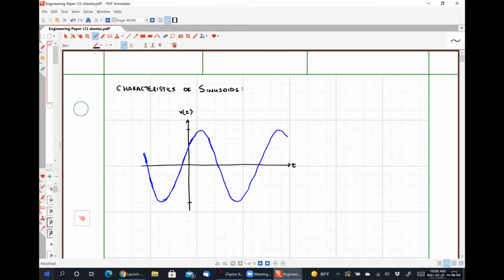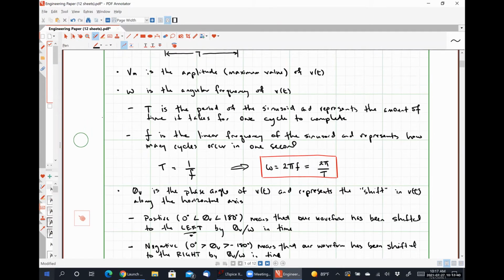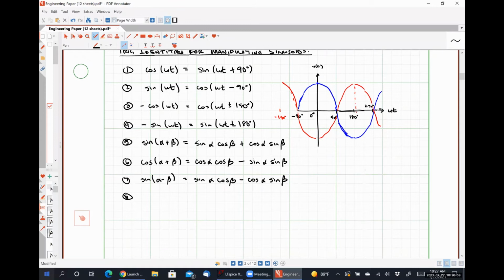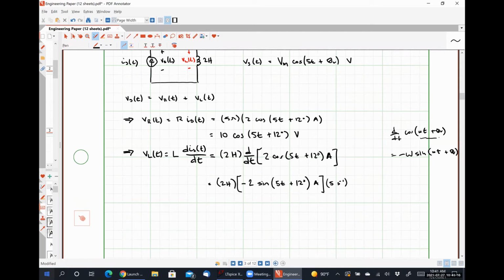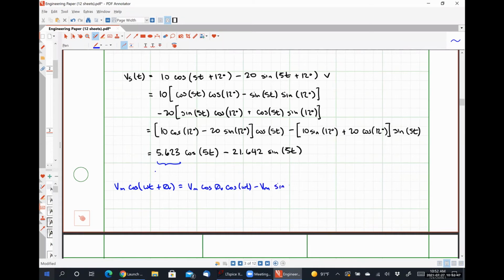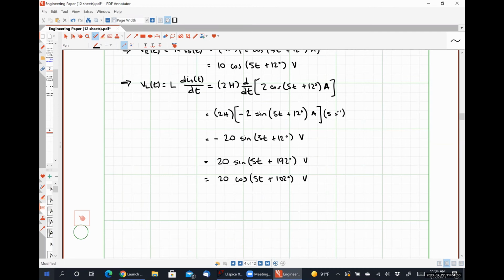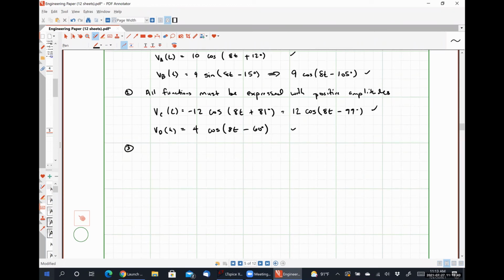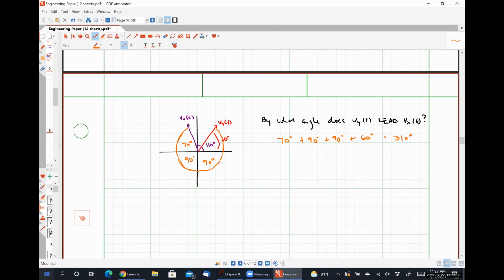ENGR 221 (Summer 2021) - Class Meeting #23 - 07/27/2021